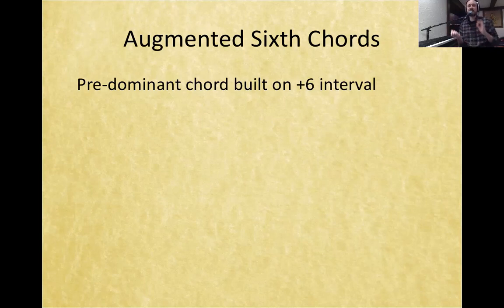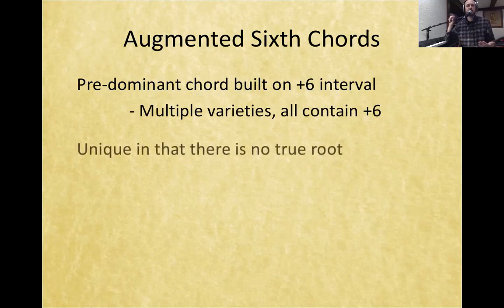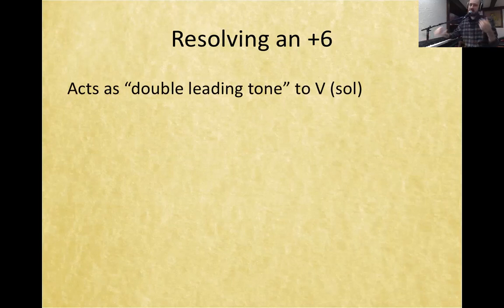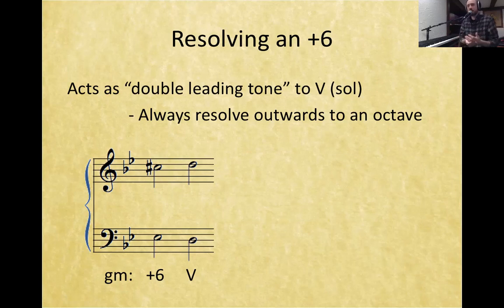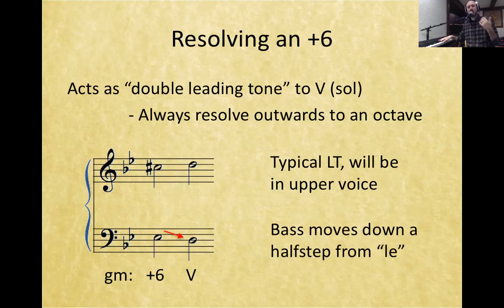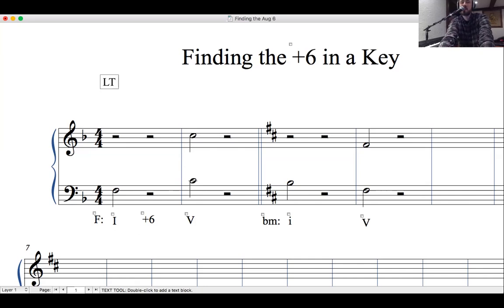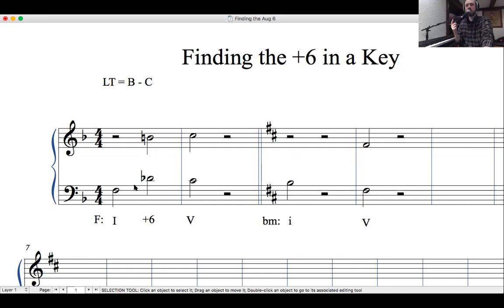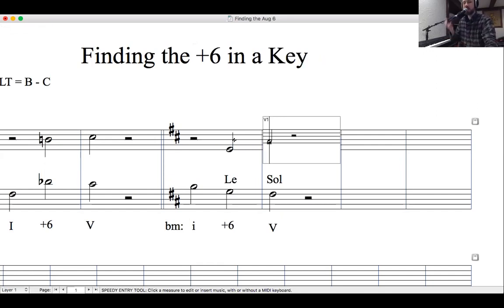Augmented 6th Intro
Let's get started with Augmented Sixth chords by unpacking the interval at their heart.  Keeping  function towards V in mind is critical.